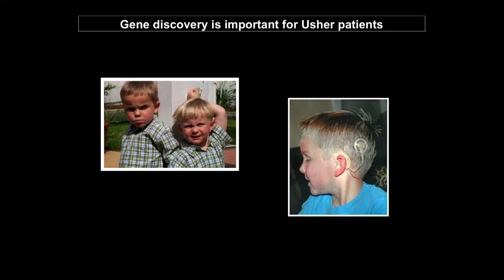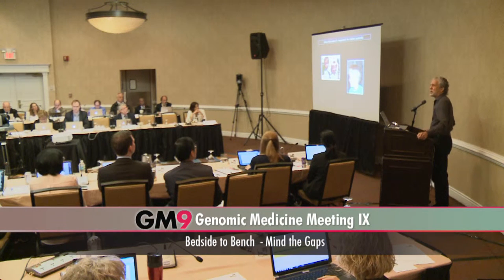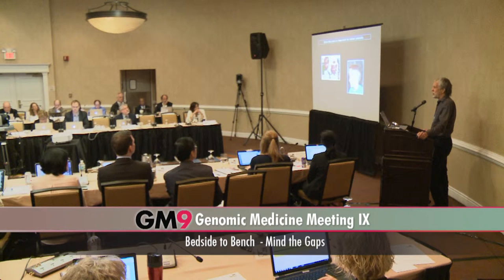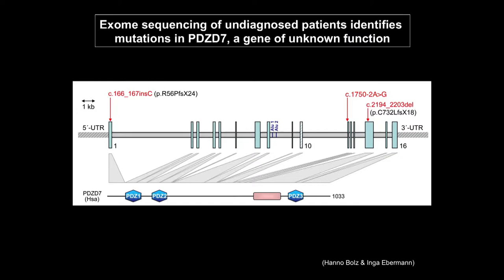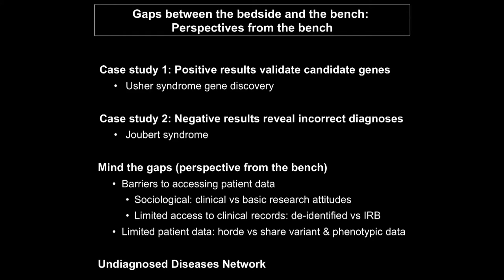Magnitude of the Problem - Basic Science Perspective on Need for Integration - Monte Westerfield